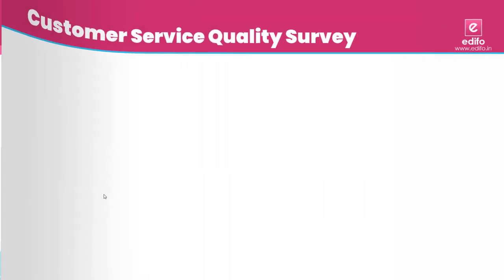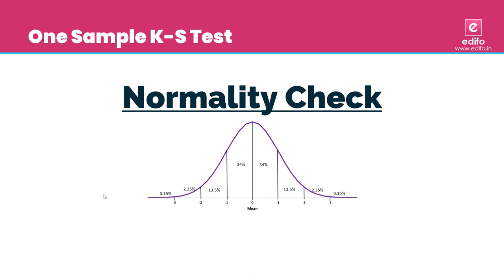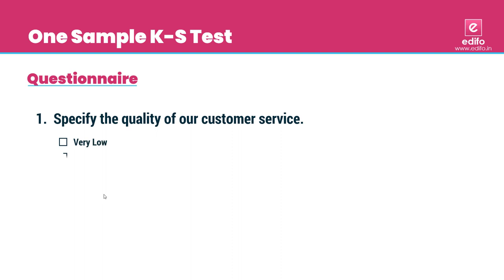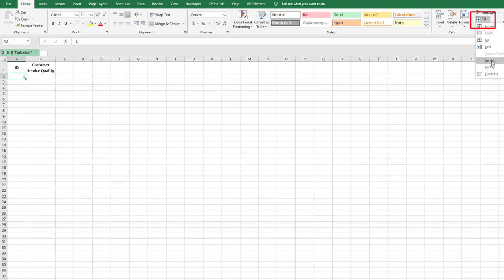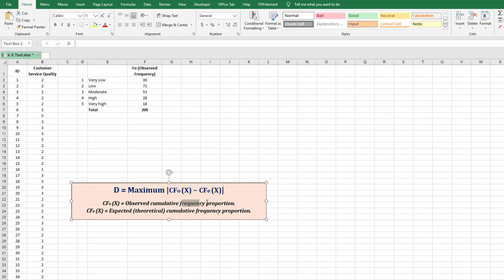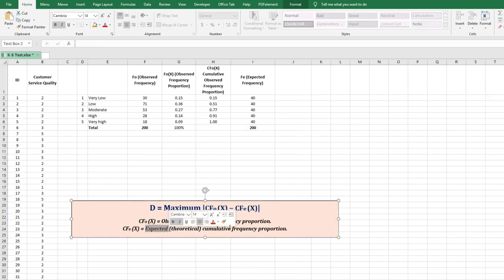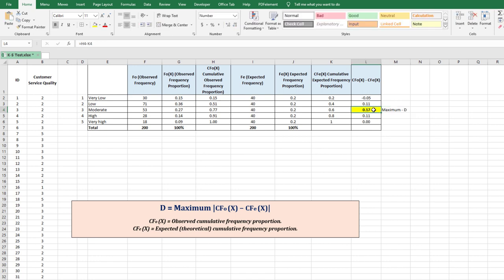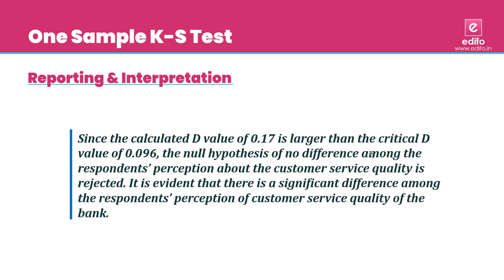One Sample Kolmogorov-Smirnov (K-S Test) Test from questionnaire data using Microsoft Excel.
This video explains how we can conduct a one sample Kolmogorov-Smirnov Test (K-S Test).  K-S Test is a very popular non-parametric test used to test the goodness of for or normality of data.